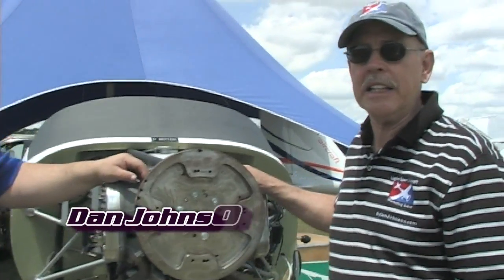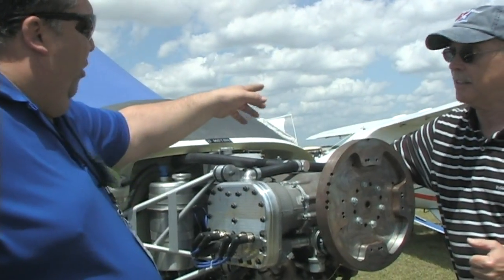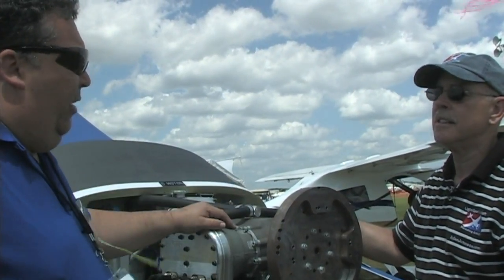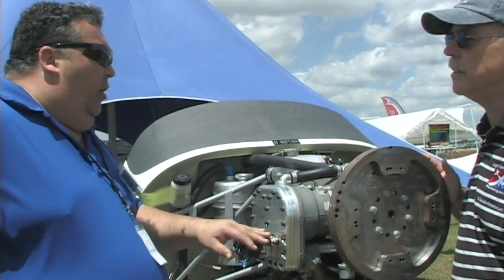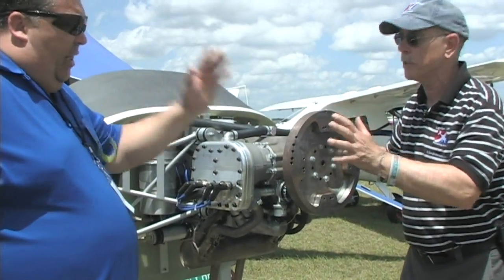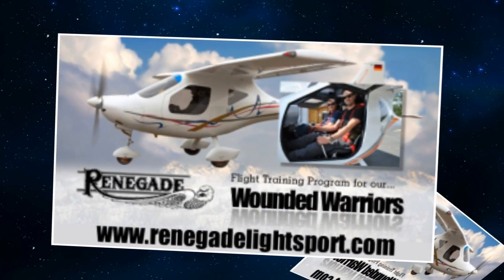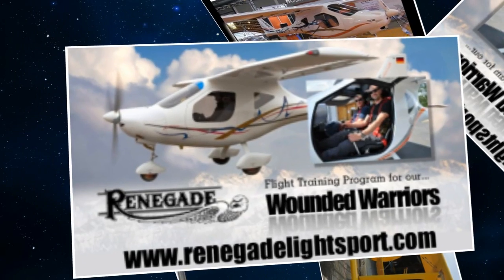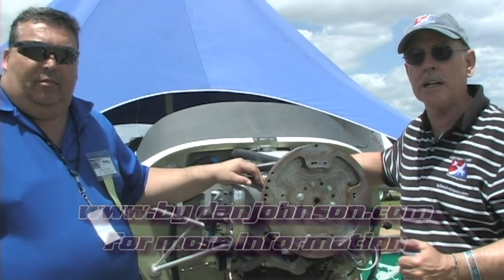D Motor, D-Motor U.S.A, D Motor 95 HP, flat head, direct drive, liquid cooled aircraft engine.